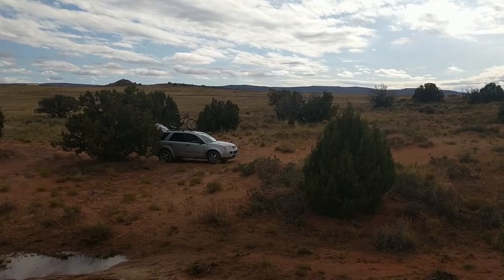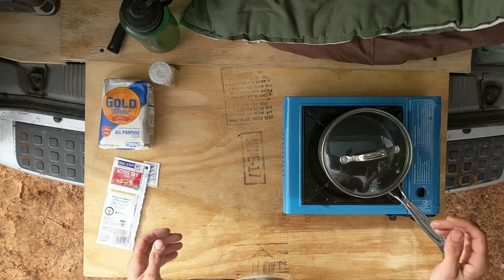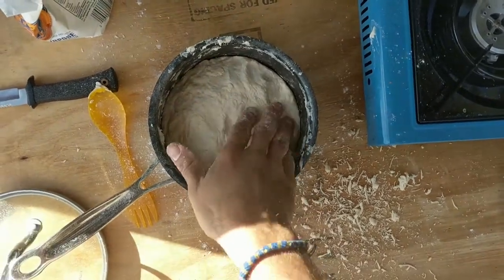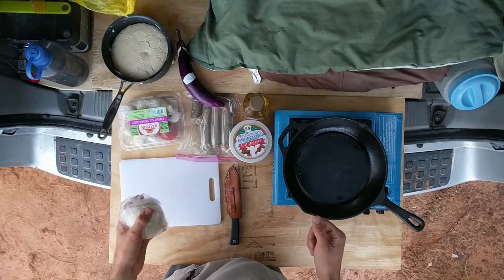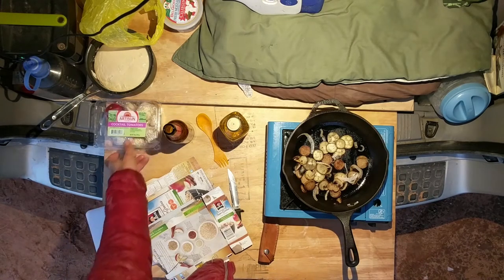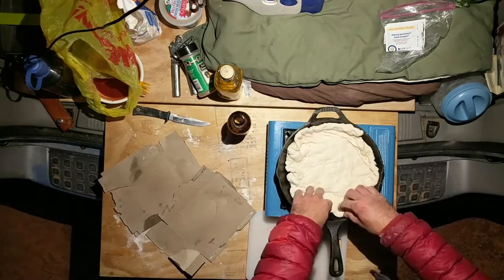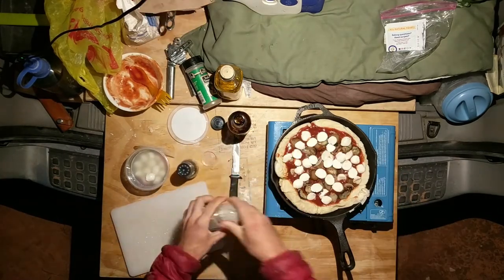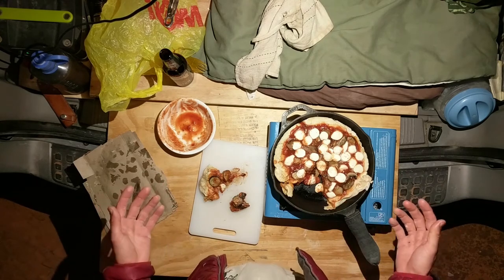Car Cooking: Episode 9 - Cast Iron Pizza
The new Saturn makes its debut appearance on Youtube! Join us as we pretend to know how to cook a pizza... in a pan... on a camping stove...